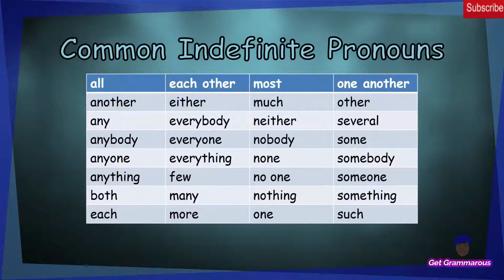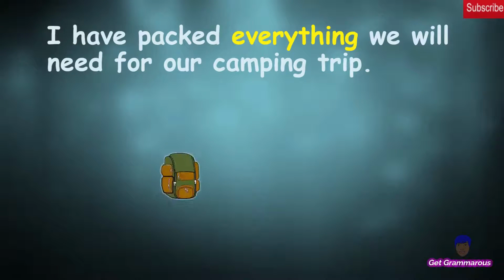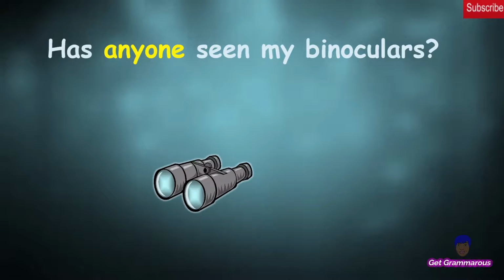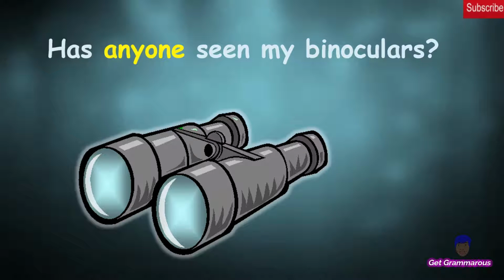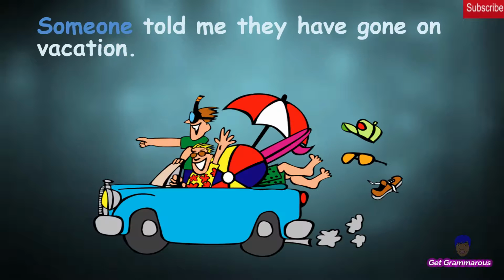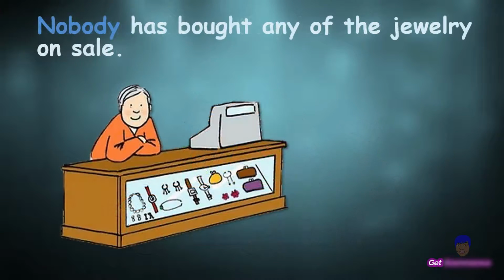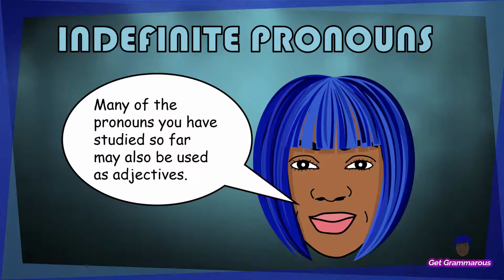INDEFINITE PRONOUNS | How to Use Indefinite Pronouns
An indefinite pronoun refers to a person, a place, a thing, or an idea that may or may not be specifically named.  In this video, you will learn ALL you need to know about Indefinite Pronouns! So, without further ado, Let's Get Grammarous!🙌